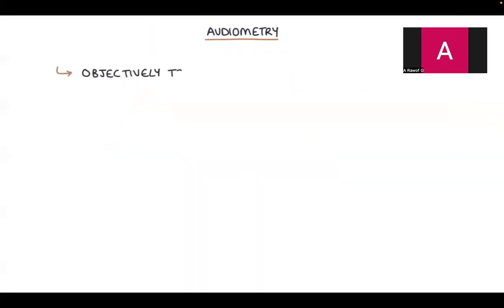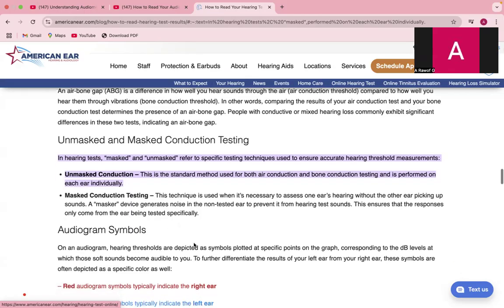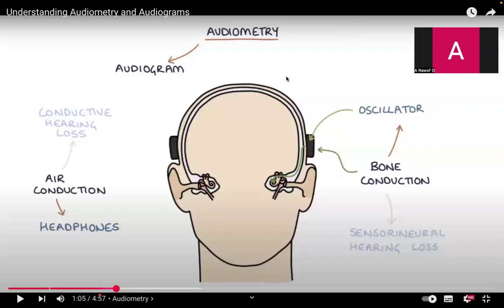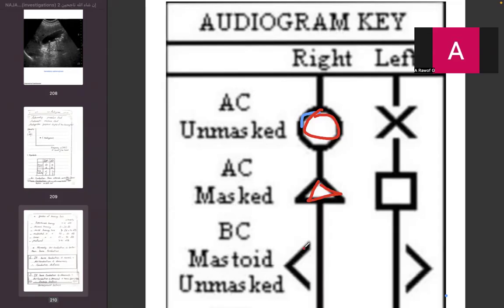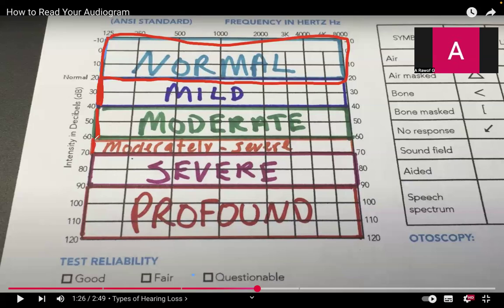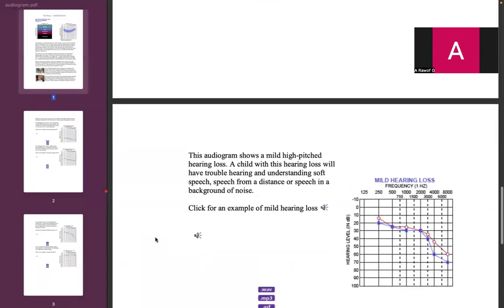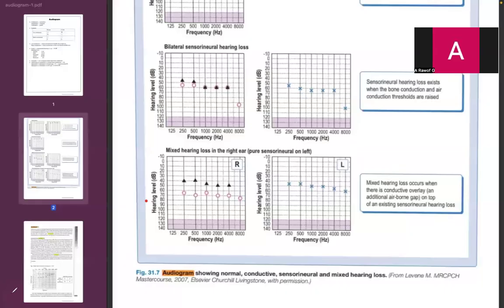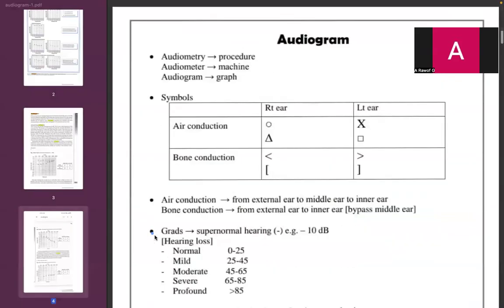63.1 PEDIATRIC PROMETRIC EXAM - AUDIOGRAM.